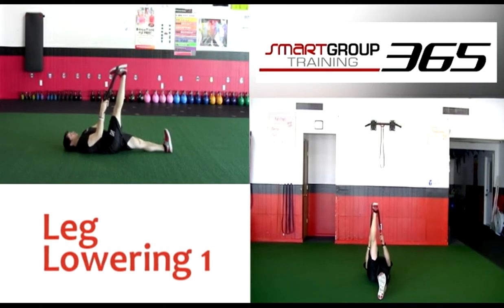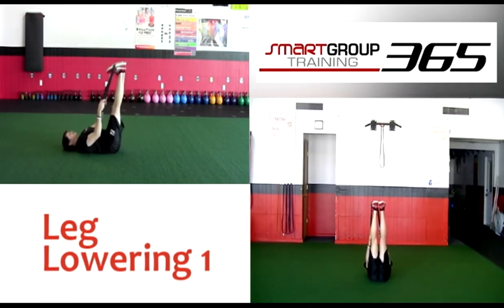Band Leg Lowering 1